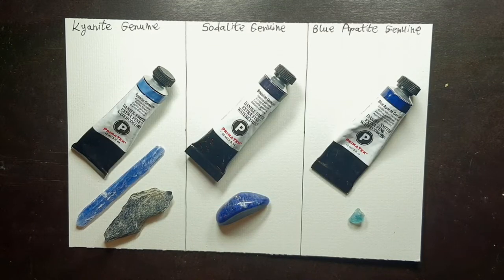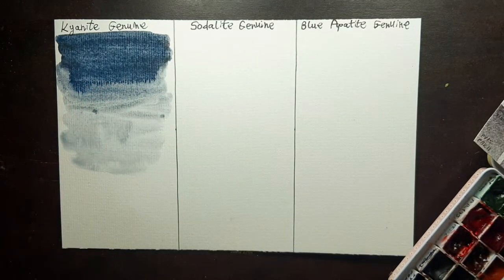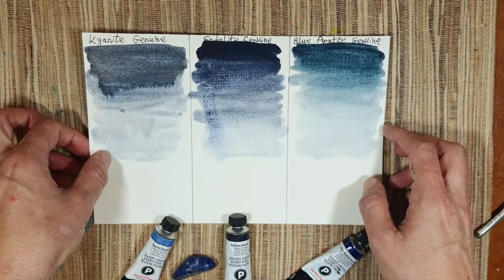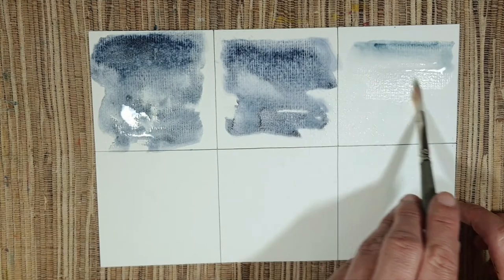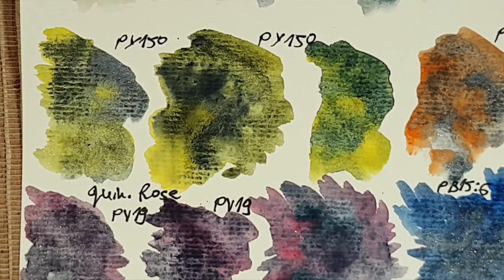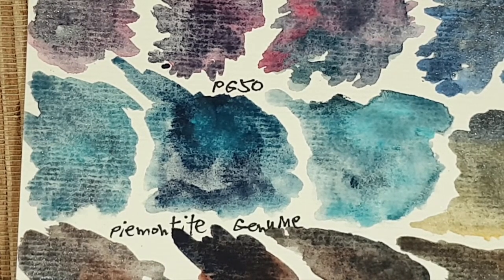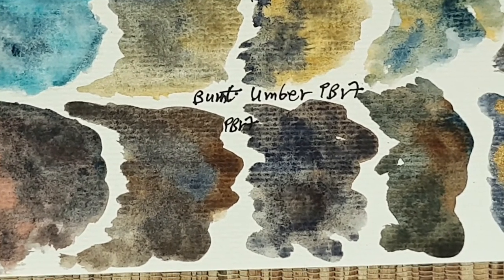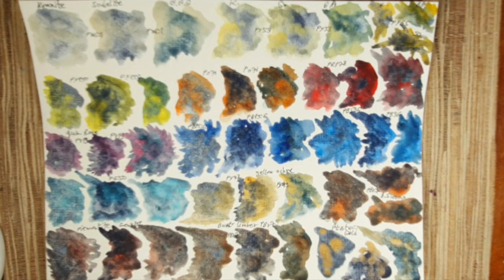Daniel Smith Kyanite, Sodalite and Blue Apatite Genuines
Hello everyone,🌸

In today video I portray three Daniel Smith Primatek watercolors watercolors that I love: Kyanite Genuine, Sodalite Genuine and Blue Apatite Genuine.

I swatche them in my video about Payne's Grays, but I wanted to expand more on these colors. I hope you enjoy this video,

Best wishes🌻,

Ifat flower

My Instegram:
Ifat Flower